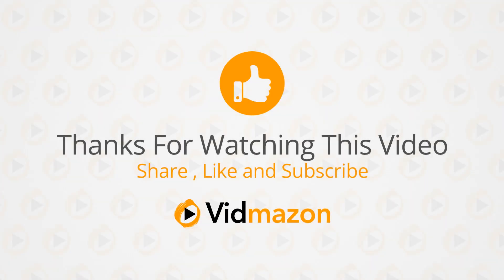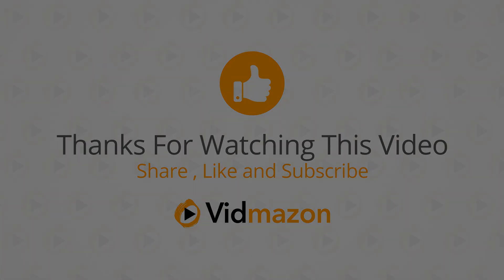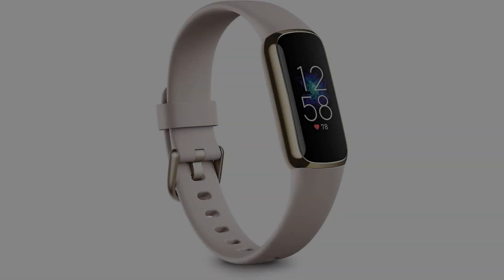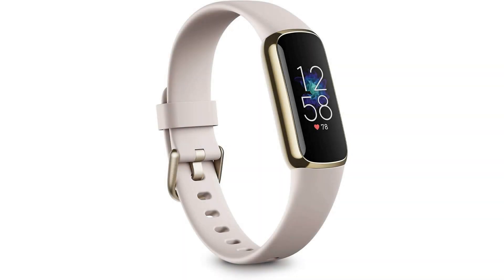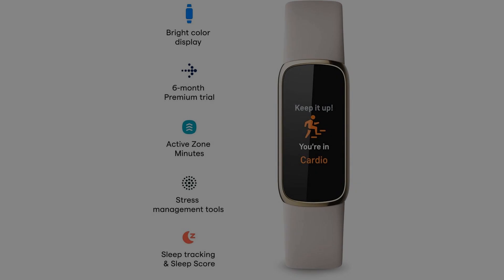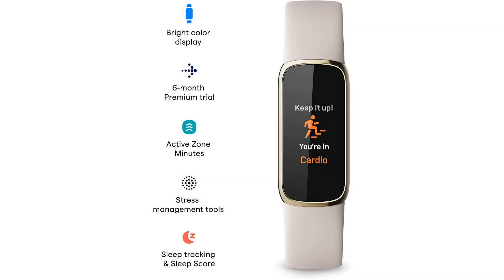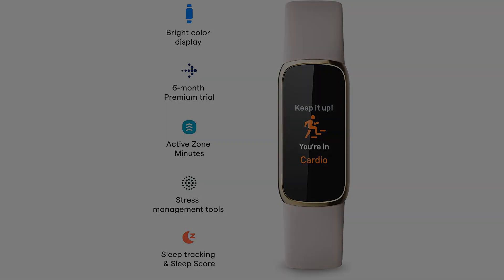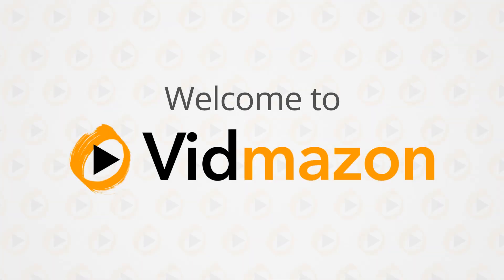Fitbit Style Watches - Which Fitbit Is Waterproof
In order to find out more about fitbit style watches subject please

This video is about "fitbit style watches" topic   but we also try to cover the following subjects:
-which fitbit is waterproof
-fitbit youtube music

So you wish to find out more about fitbit style watches, I did too and here is the result.
Fitbit style watches interested me so I did some research study and uploaded this to YouTube .
 Are you prepared? Please enjoy this video and you'll thank me later on!

Why don't you add our video to your playlist so you can watch it later on.
Here are a few ways to discover the playlist page:

 Under Library, select the playlist to get to the playlist section. Copy the link in your web browser.
Note: If videos aren't appearing in an ingrained playlist, the uploader may have shut off the embed choice for some of the videos. Personal videos will likewise not play in the playlist unless they have actually been shown you by the uploader.
Are you viewing a lot of videos? The take a break reminder lets you set a suggestion to take a break while seeing videos. The tip will pause your video up until you dismiss it or resume playing the video. This function is available on variations of the YouTube app on mobile phones.

Drop a comment and let us know if you liked our video